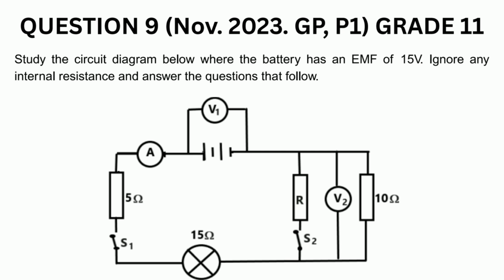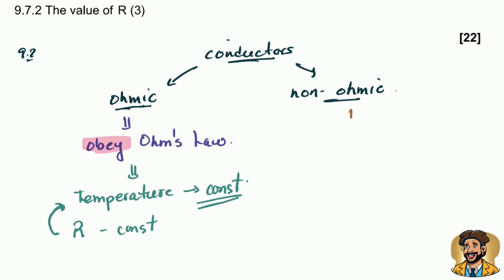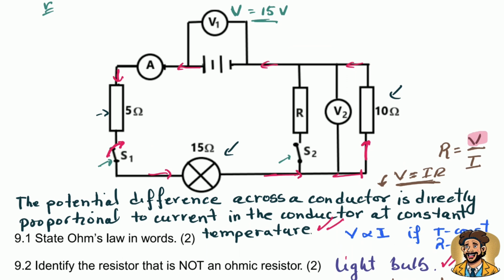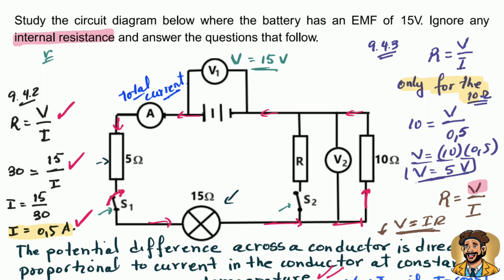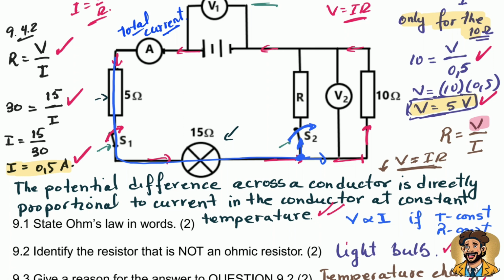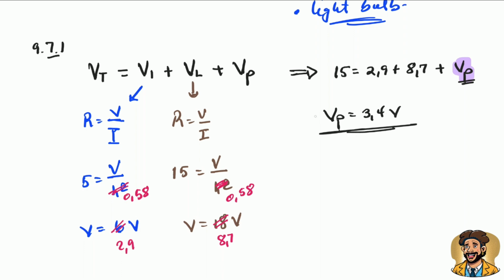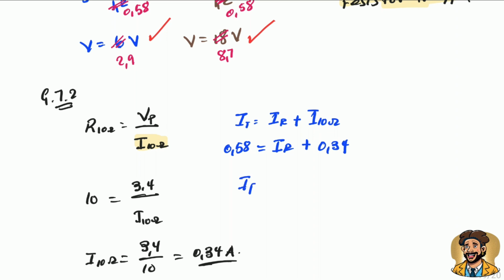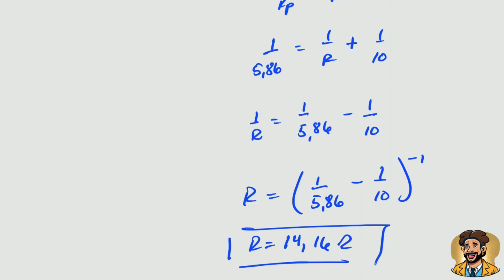Electric circuit Grade 11. Question 9, Nov. 2023. GP. Paper 1.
In this video I am going to solve a question on Electric Circuit.  This was question 9 in the November exam done in the Gauteng province in South Africa.
NOTE: The question have a typing error. The current when both switches are close is not 1,2 A but 0,58A.
Good luck and thank you all.